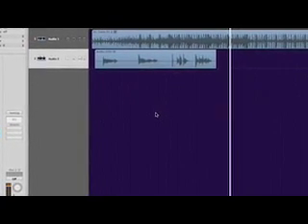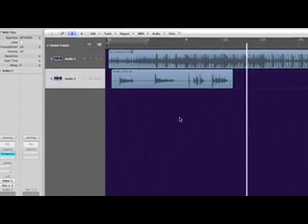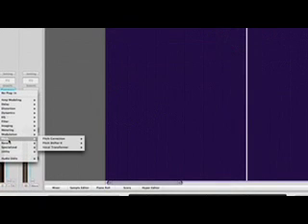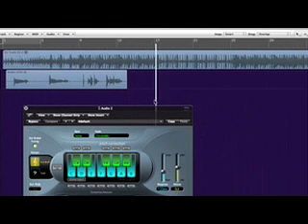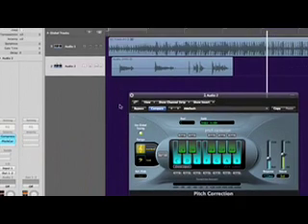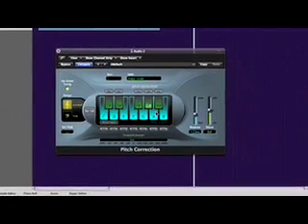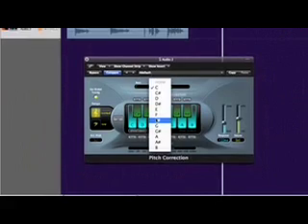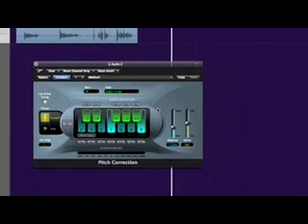PITCH CORRECTION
Pitch correction in logic part 1